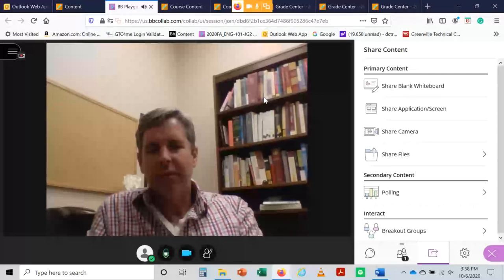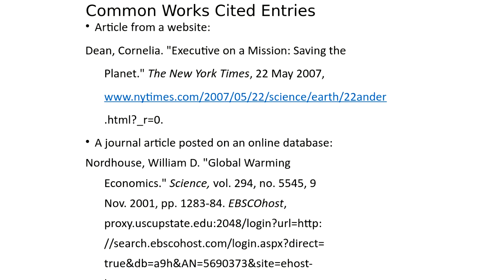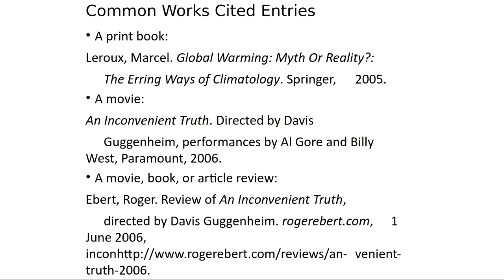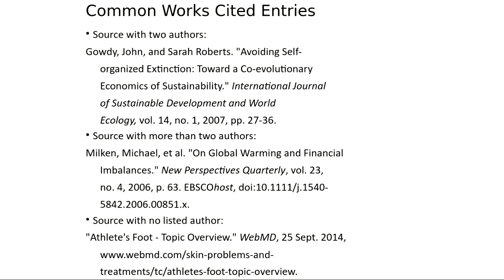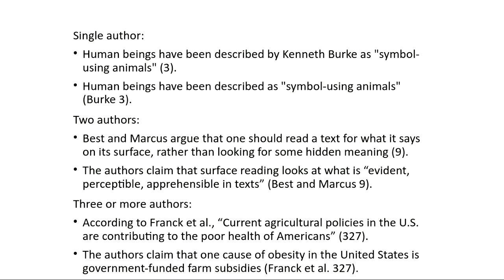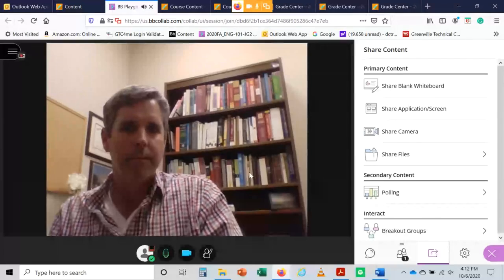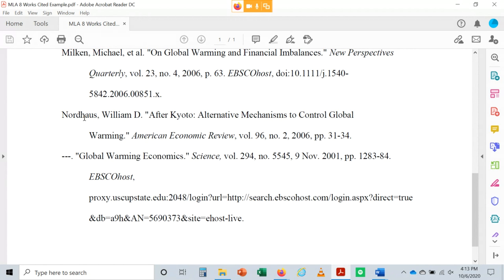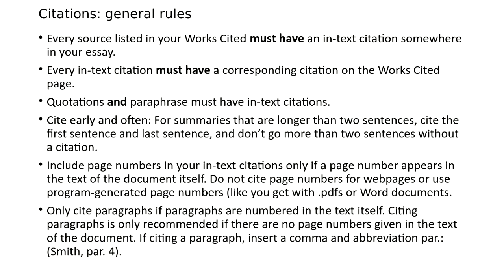Works Cited and In-Text Citations